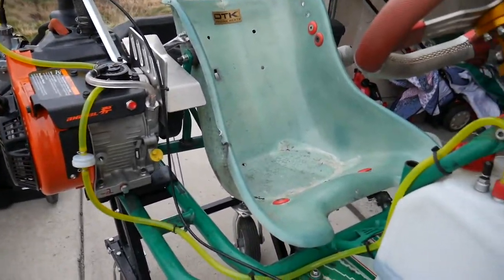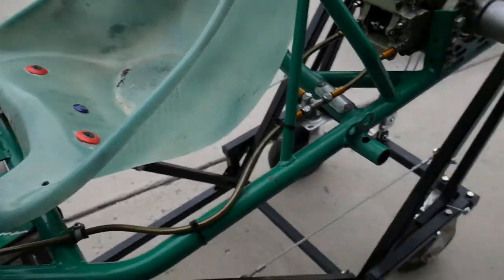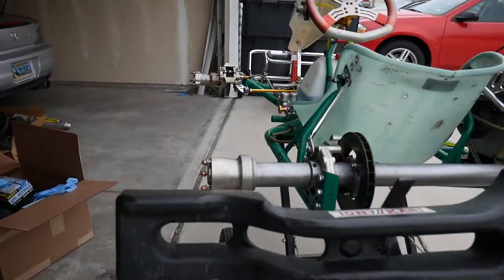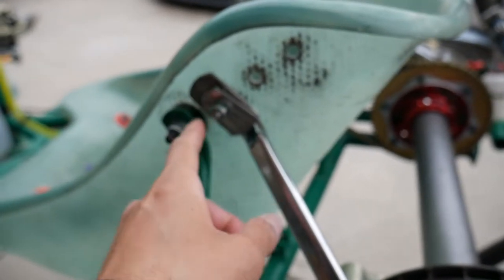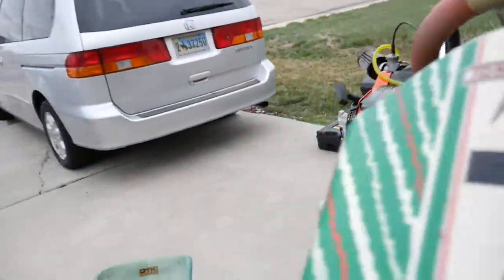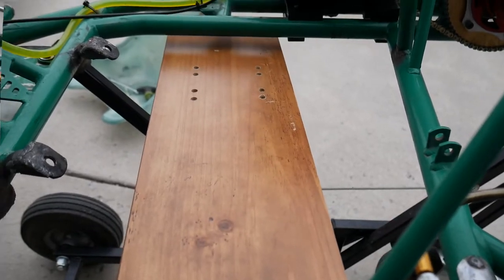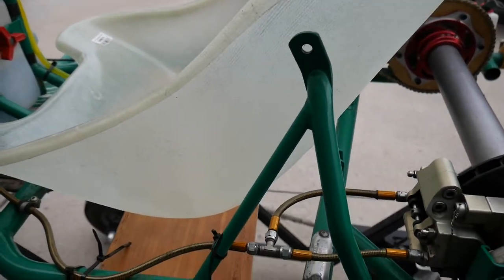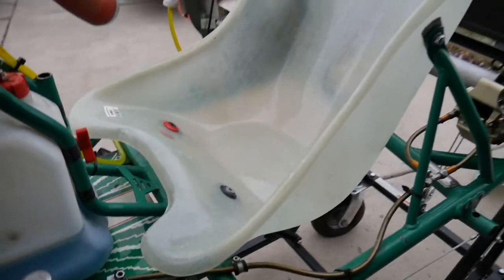How To Install A Go Kart Seat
In this video I demonstrate how to install a go kart seat.